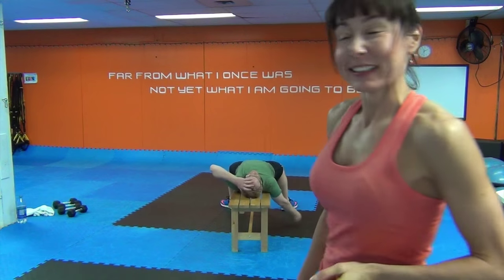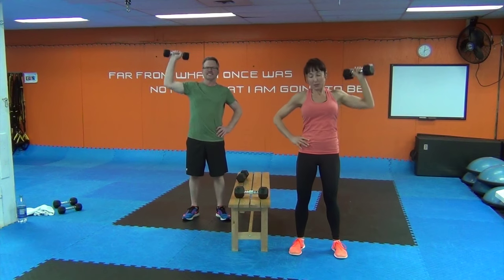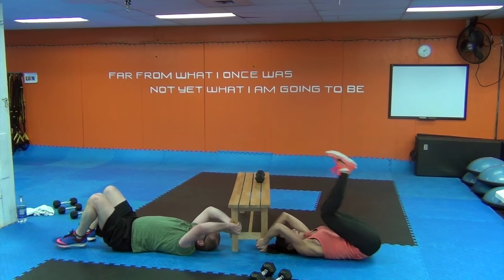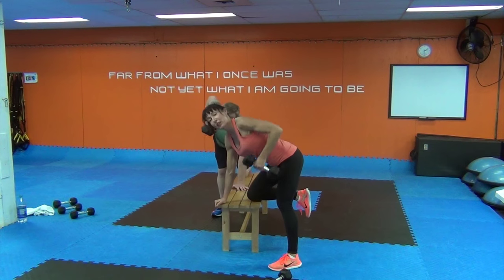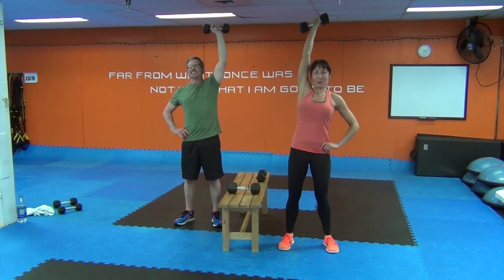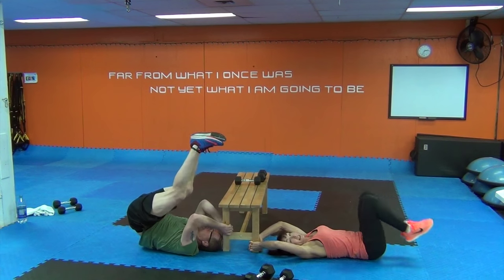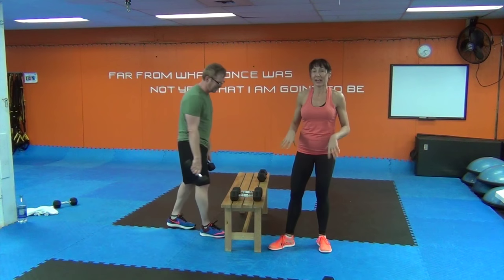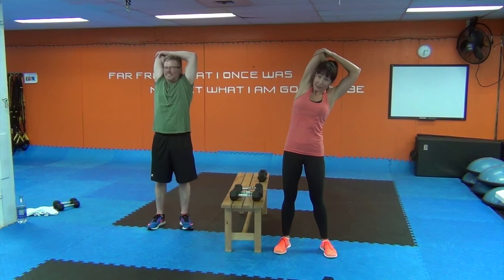Upper Body & Abs Workout for Women - Part 2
Upper Body & Abs Workout for Women over 40.

✅ Plus more!

Tools needed: 1 heavy DB, 1 light/moderate DB, sturdy chair or bench
1) Push-ups x10
2) Tricep dips
3) R arm one arm row
4) R arm shoulder press
5) L arm one arm row
6) L arm shoulder press
7) Double crunch
8) Mountain climber off bench
9) Reverse curl
3 x 45sec / 10 sec rest
BONUS: Bicep & Tricep 1-10 rep drill